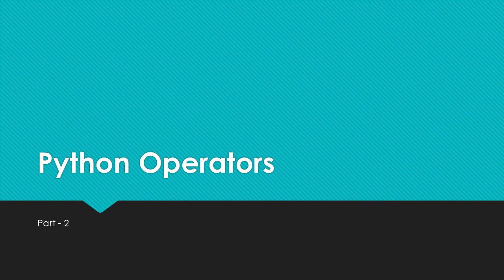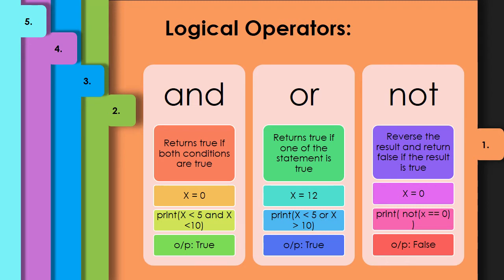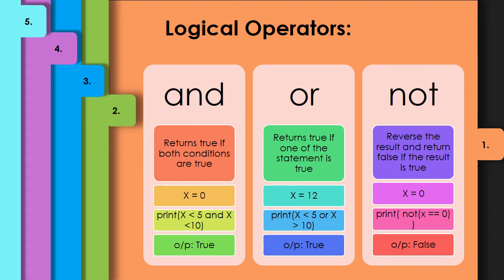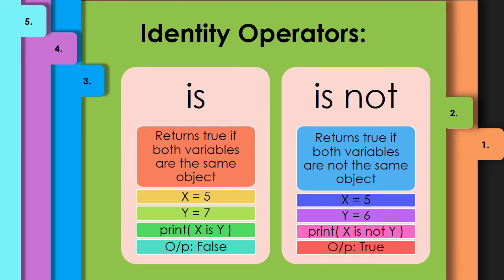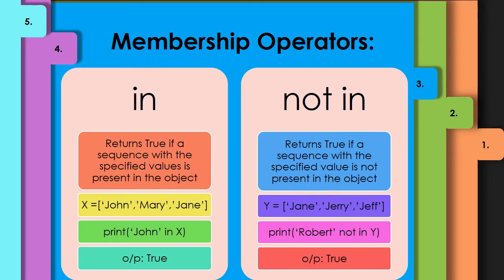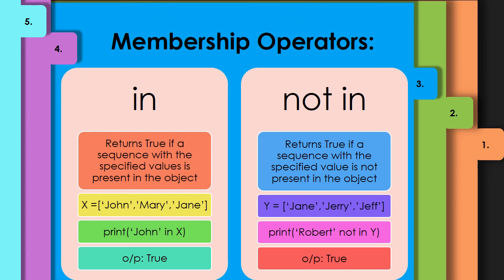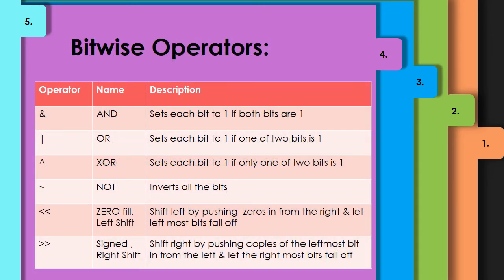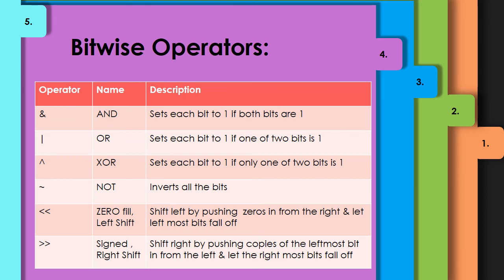Python Operators part -2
In this video we are going to learn about another 4 operators which are ...
Identity operator, logical operator, bitwise operator, membership operator.

programming
If you like my video then , comment and share 😊😉